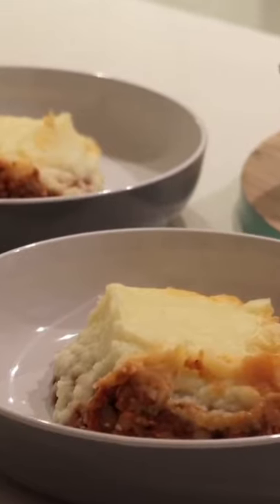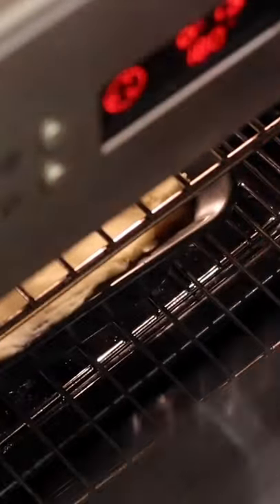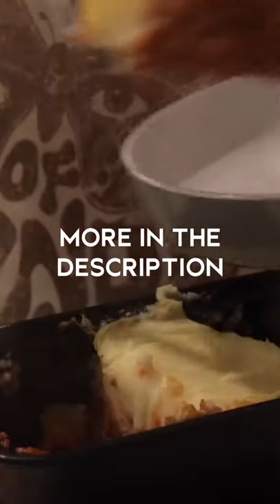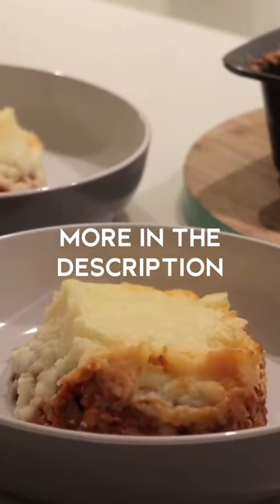Vegan Shepherd's Pie Recipe | vegan meal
In today’s video, you’ll see how to make vegan shepherd's pie. This is the best vegan meal for cold days. Vegan Shepherd's Pie with lentils and creamy mashed potatoes.

► PRODUCTS NEEDED :
👉 Best Air Fryer
👉 Large frying pan

► 📚RECOMMENDED BOOKS
1) Become a pro-Masterchef at home (French cuisine)
2) Thinner Leaner Stronger
3) The Skinnytaste Air Fryer Cookbook
4) Eat Better, Feel Better